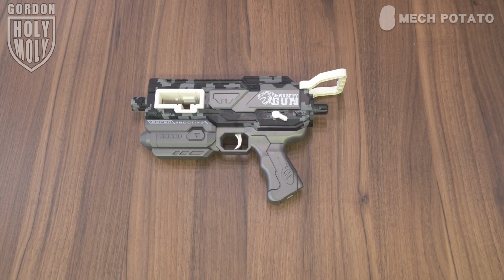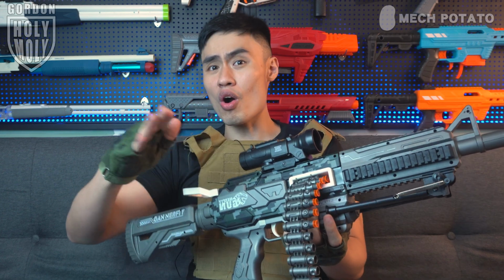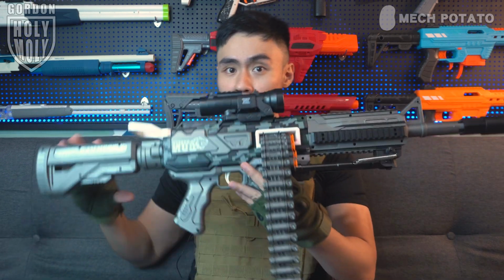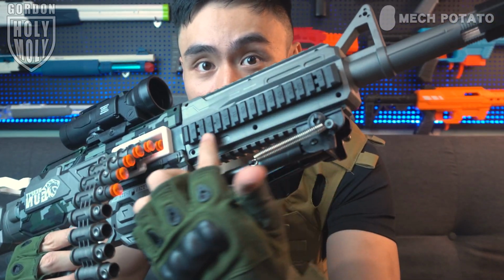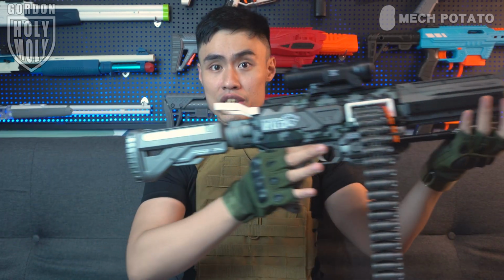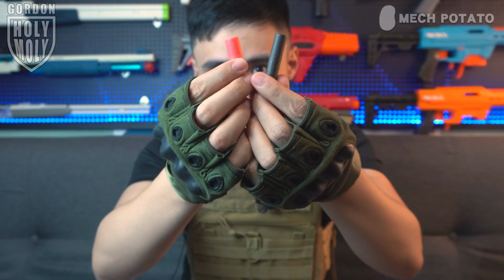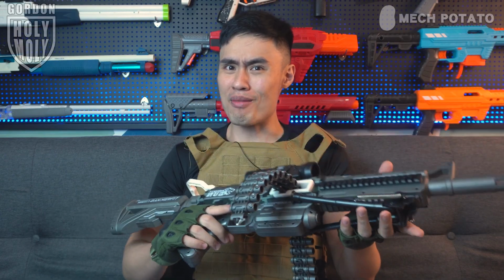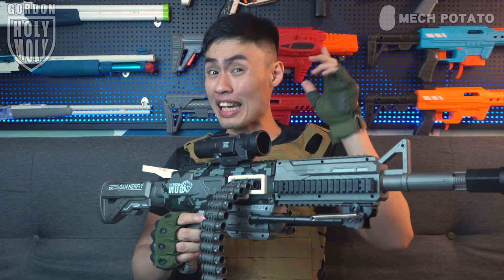M4 + M249 Hybrid Weird AEB Nerf Dart Blaster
This is a foam dart blaster that looks like a combination of M4 and the M249, it uses AEB mechanism just like the Nerf Stamped. Pretty decent performance.

AMAZON PURCHASE LINK:
M4 + M249 Hybrid
(Can't find anything yet)

Metal Shooting Target

Moving Target Practice

Stationary Target Practice

Target Practice With Net

MT008 Metal Shooting Target